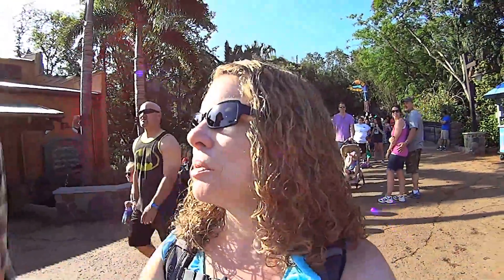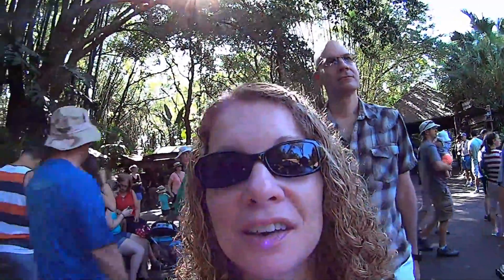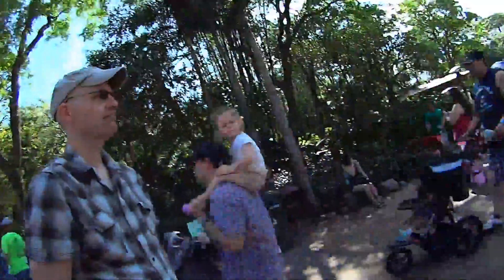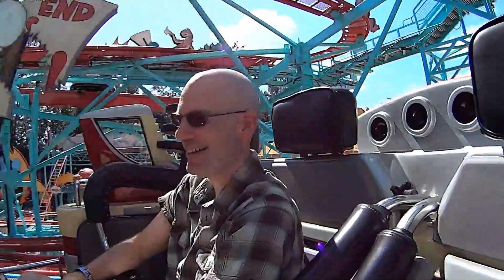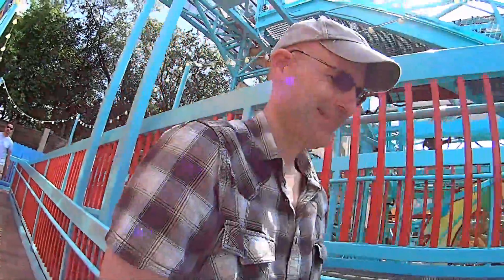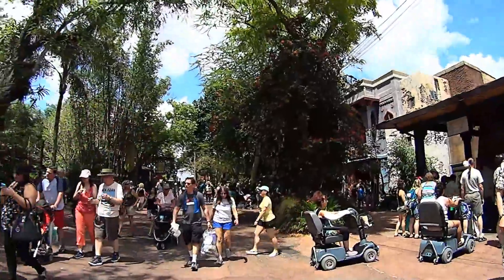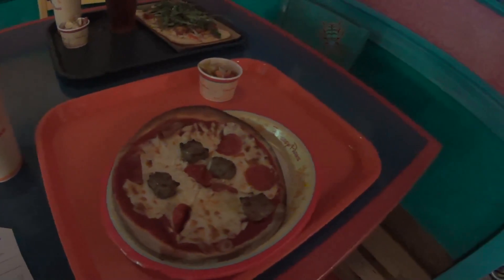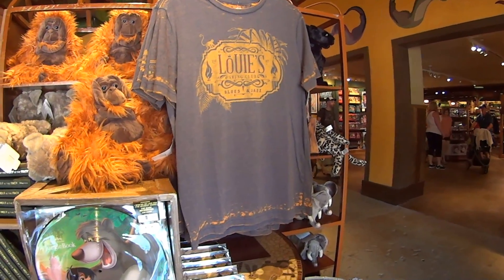Spiked Lemonade at 10 a.m.!? Disney World Animal Kingdom April 2016 Day 5, Part 1!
Join us as we head to Disney World's Animal Kingdom! We go on an awesome early ride on Kilimanjaro Safaris! Next we walk the Pangani Forest trail and enjoy some animals up close! We stop off at the Dawa bar for an early drink the head over to Primeval Whirl & Dinosaur! We round out our rides with Everest before heading to the Maharajah Jungle Trek. We finally get to see the bats as well and a very vocal pheasant.  We stop off at Pizzafari for lunch and then head back to the Boardwalk Inn for a break.